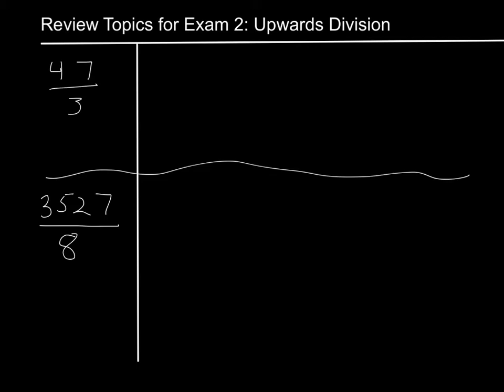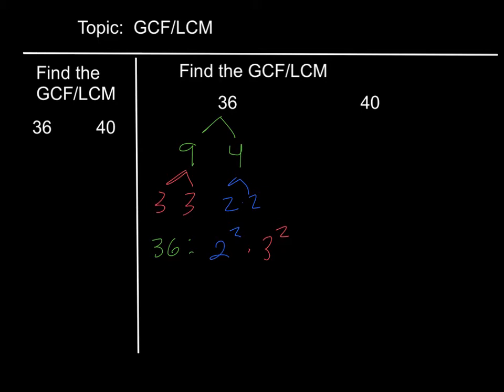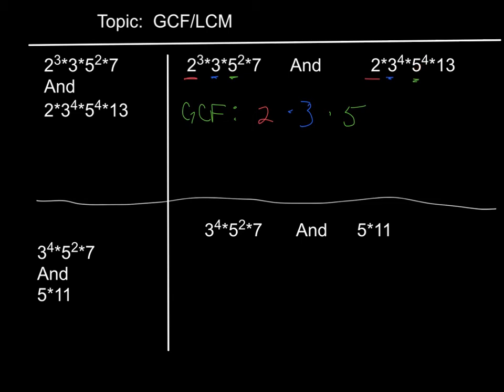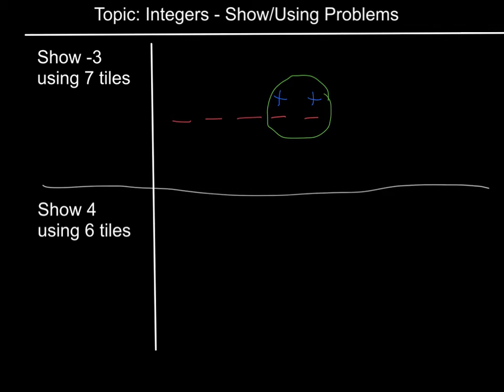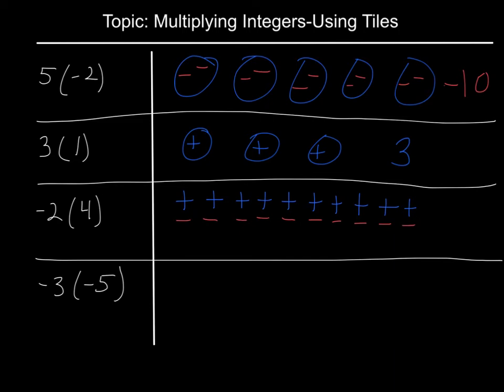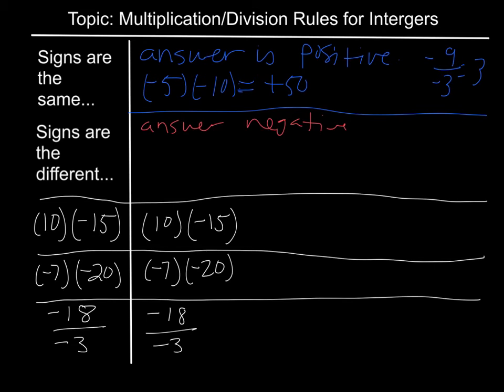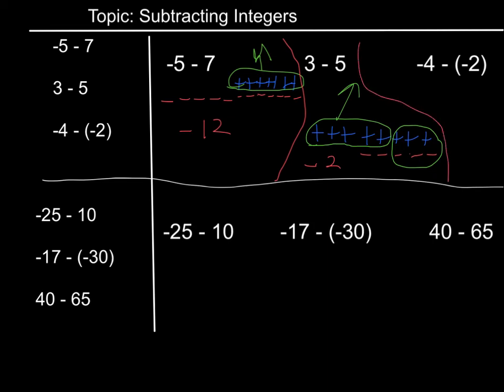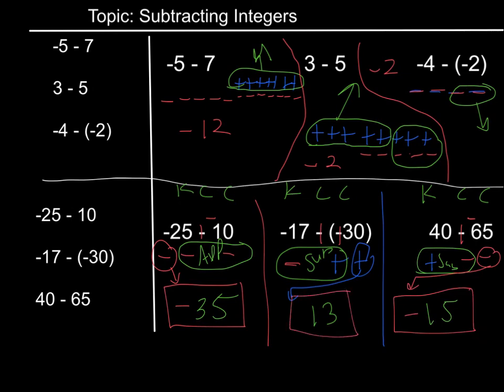280 Exam 2 Test Review.